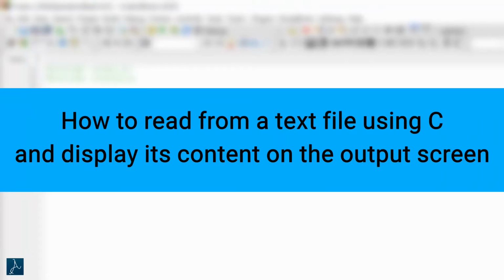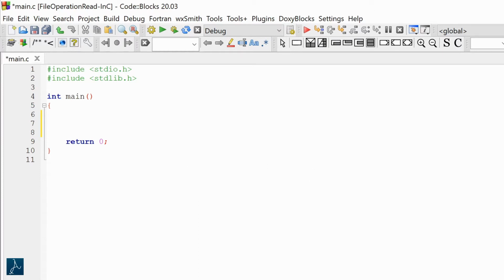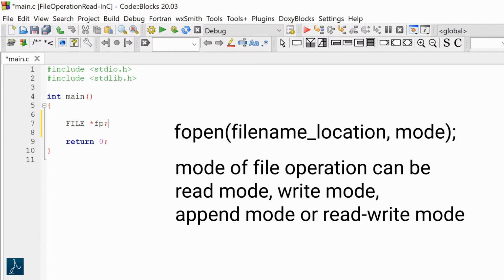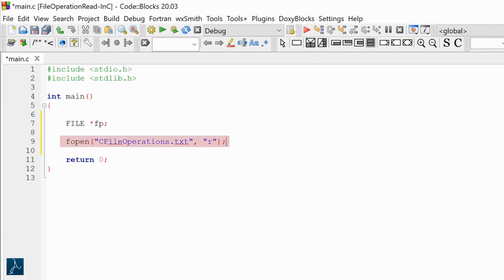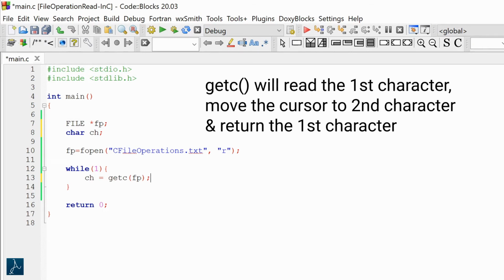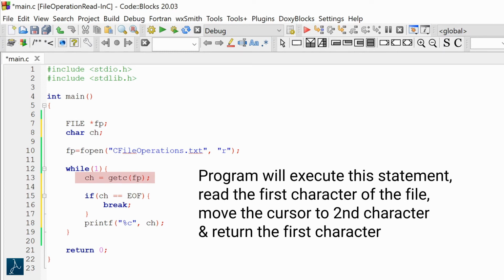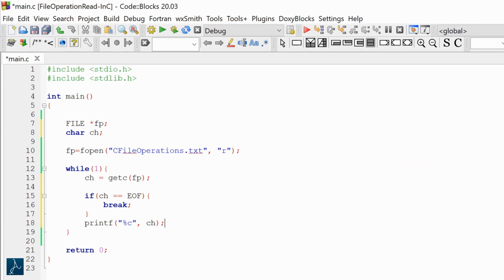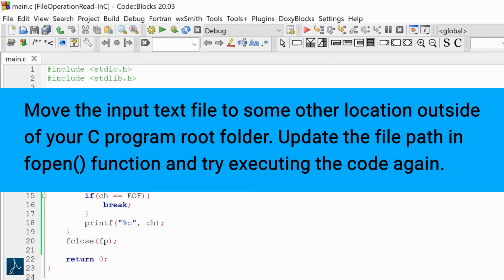How to read from a file using C (Hands-on) | File Operations in C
In this video, you will learn how to read from a file using C program. I will explain step-by-step details to perform read file operation in C programming and display the file text on the output screen.

I will read from a file using 3 step process:
Step 1: Use fopen() in-built function to open the file using C
Step 2: Use fgetc() in-built function to read character by character from the file and display each character on the output screen
Step 3: Use fclose() in-built function to close the file before ending the C program execution

00:00 Introduction
00:16 How to open a file in C using fopen() function
02:57 How to read from the file using in-built function fgetc() in C and display the text on the screen
05:53 How to close the file using fclose() function in C

Interested in learning C programming language? Here is the FREE C Programming 5-Day Challenge for you